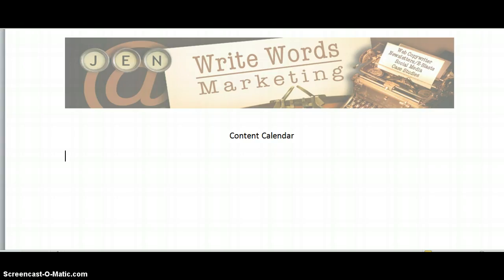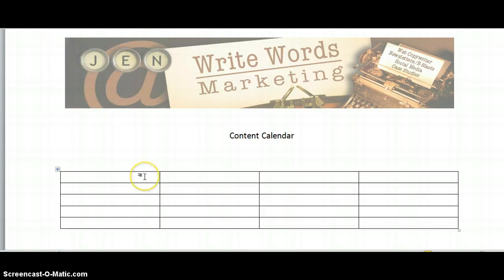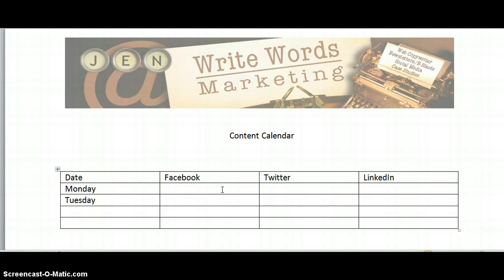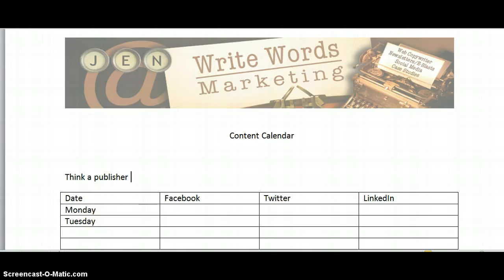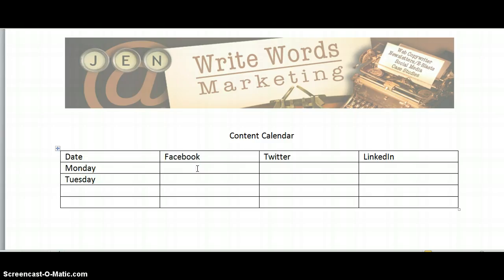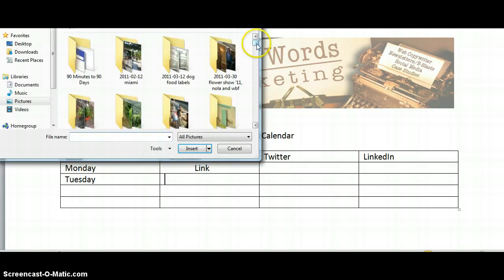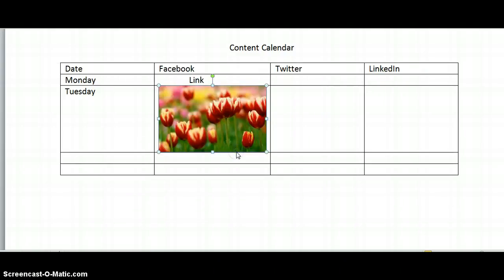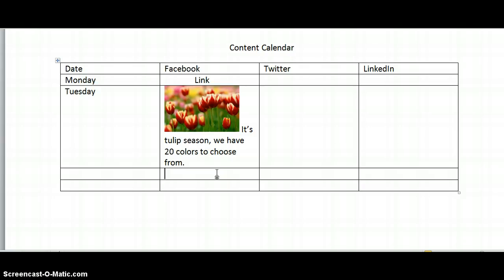Create a content calendar in this content marketing training tip